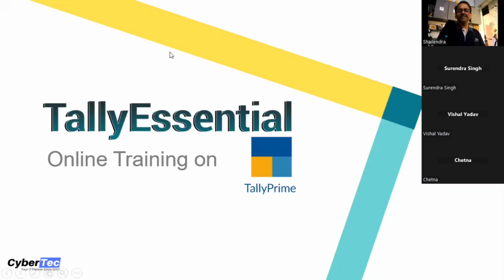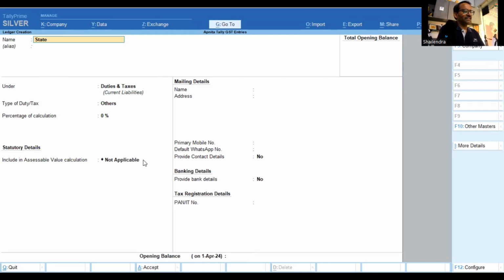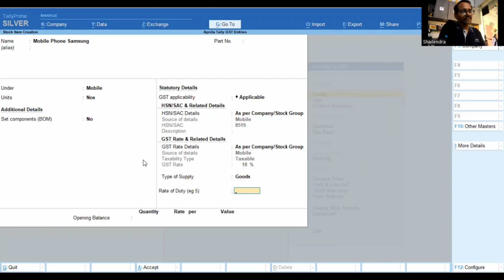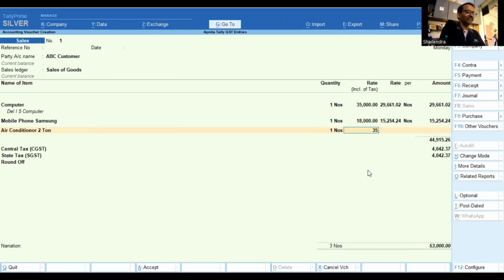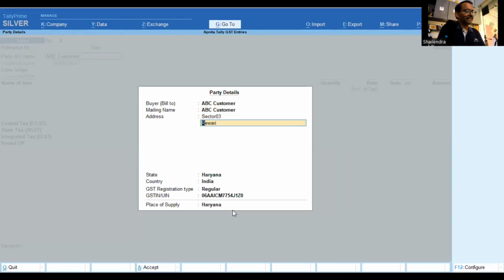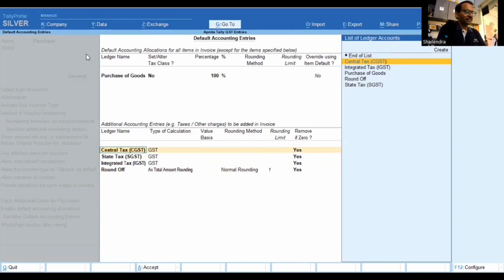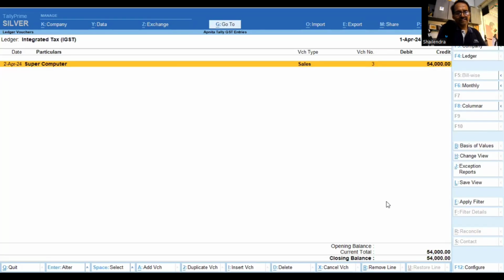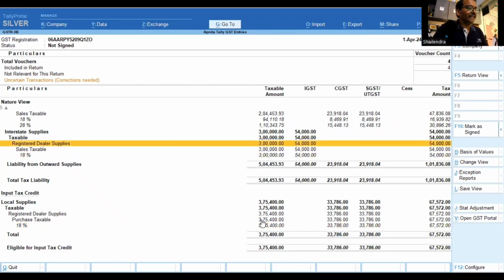Boost GST Entry Speed in Tally! Fast GST entries settings and configuration.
Learn how to configure Tally for fast GST entries. This tutorial covers essential settings to sppedup GST entries processing in Tally. Optimize your accounting workflow and save time. Perfect for businessmen, accountants and Tally users and learners.